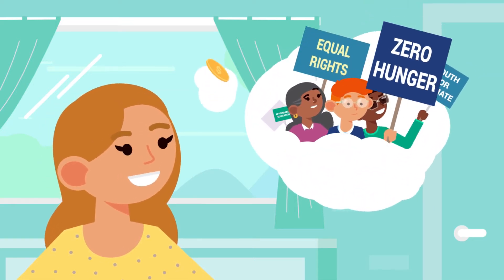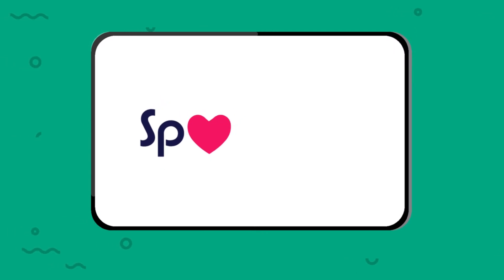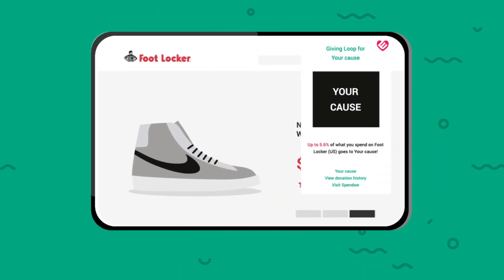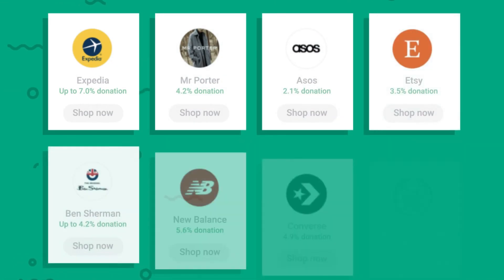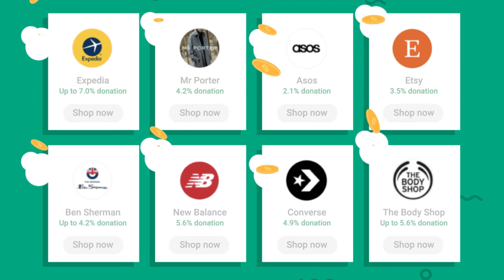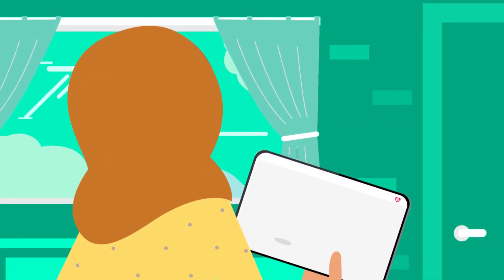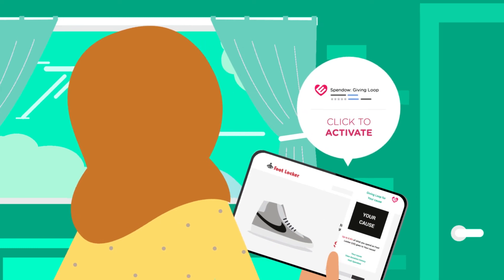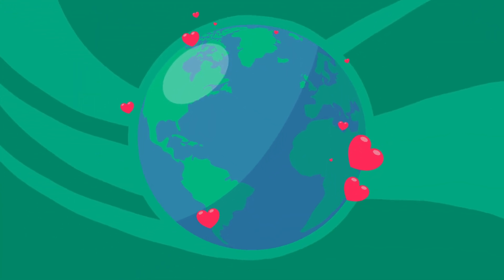The Giving Loop Addon by Spendow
The Giving Loop addon is a chrome browser extension that coverts your regular online shopping into social impact.

Automatically convert your shopping activity into social impact with the click of a button.

Do you care about Climate Change? Quality Education? Gender Equality? Animal Rights? Human Rights? Disease Prevention or your local animal shelter and food bank?

Do you want a way to raise free donations for these causes?

Whenever you shop online from your favourite retailers and brands, do you know you can generate significant donations for any Cause you care for?

How?

We've partnered with thousands of the worlds leading brands and retailers to create an innovative way to create impact.  Brands donate a percentage of anything you buy to a Cause or Charity of your choice.

Install Addon, Select a Charity and Click on the addon button whenever you are shopping at a partner store to activate your donation.

 About the Giving Loop

The Giving Loop addon, a chrome browser extension. It is about innovative partnerships. Brands, Shoppers and Causes working together to meet the United Nations Sustainability Goals of 2030.

Brands like Nike, Puma, Booking.com, ASOS, Boohoo, PrettyLittleThing, Asics, Net-A-Porter, Audible and 1500+ other brands are already on Spendow. We grow daily.